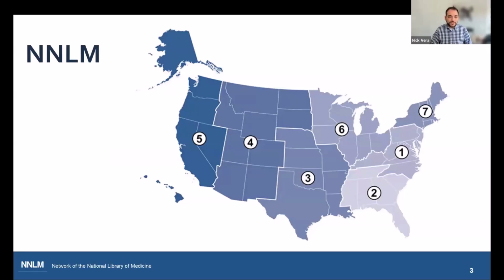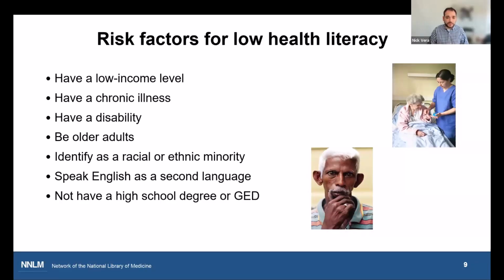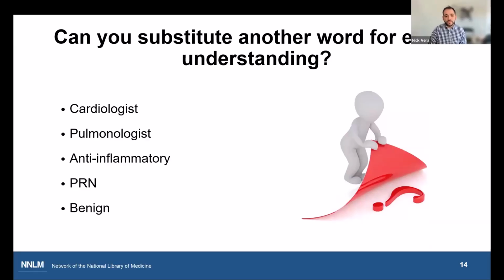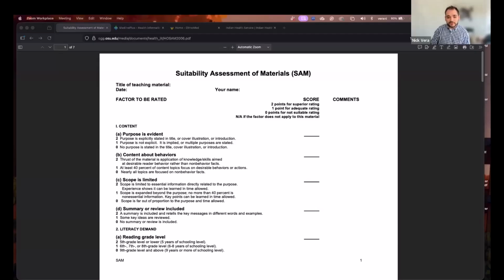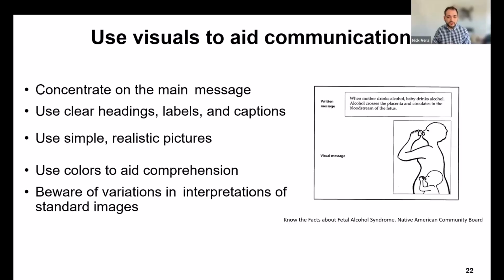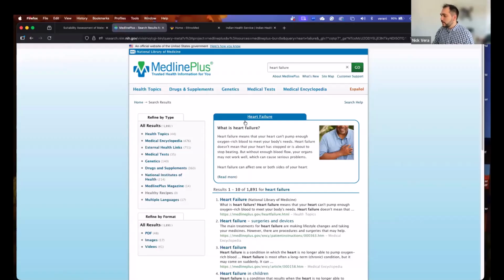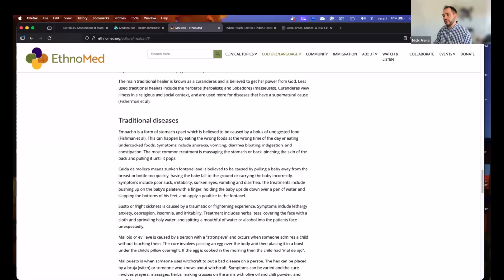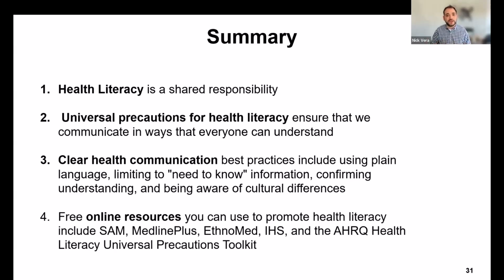Effective Health Communication and Health Literacy: Understanding the Connection (December 10, 2025)